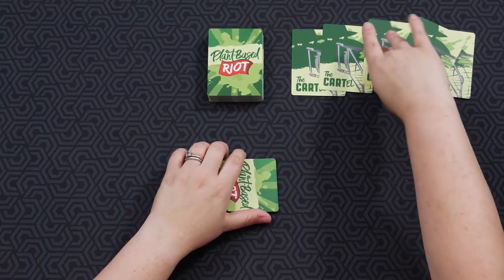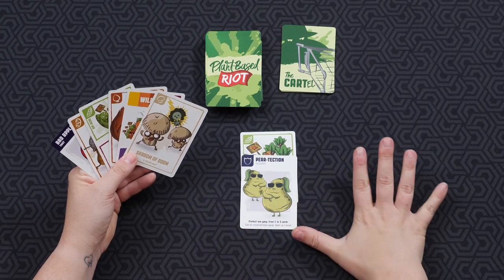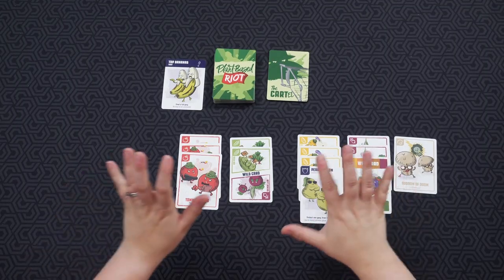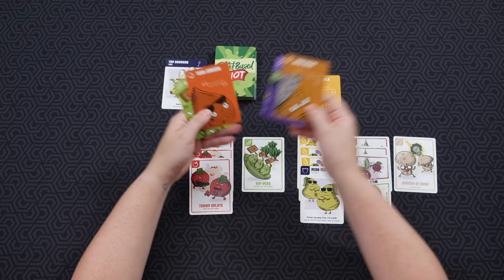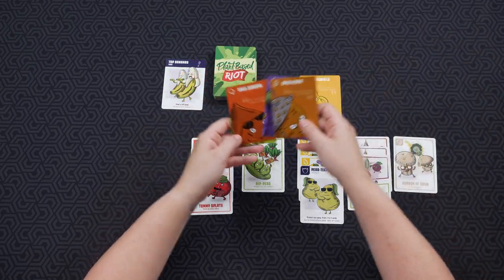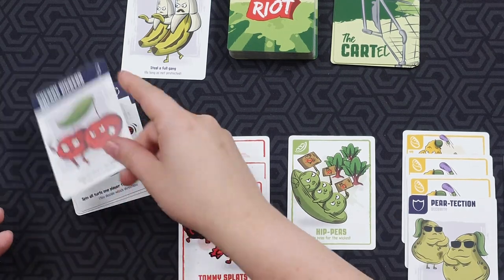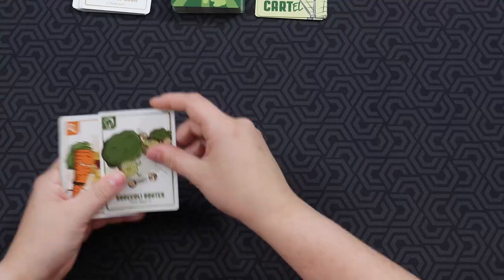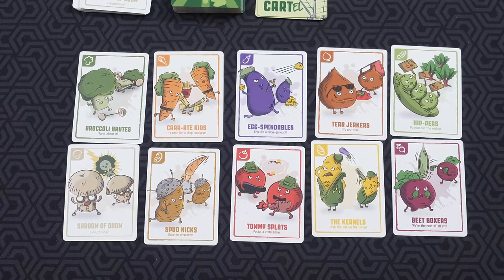Plant-Based Riot | Kickstarter Card Game Overview and Review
This week Two Sheep One Wheat is going over a kickstarter called Plant-Based Riot!
This veggie card game is for 2-5 player and it's all about overthrowing the Cartel!
This game is published by Bubblegum Stuff and designed by Matt Ludlow, Roberto Rotaru, Courtney Wood.

𝗧𝗜𝗠𝗘𝗦𝗧𝗔𝗠𝗣𝗦
00:00​ Intro
00:35​ Overview
03:13 Review
08:21 Wrap up!

𝗪𝗜𝗟𝗟 𝗬𝗢𝗨 𝗕𝗔𝗖𝗞?
Will you be backing Plant-Based Riot?

𝗠𝗬 𝗕𝗚𝗚
Check out my list on BGG and let me know what game you would like to see next!